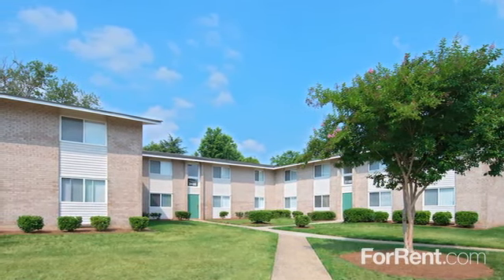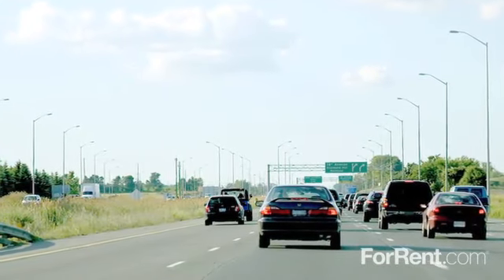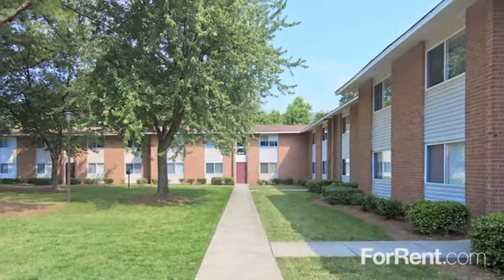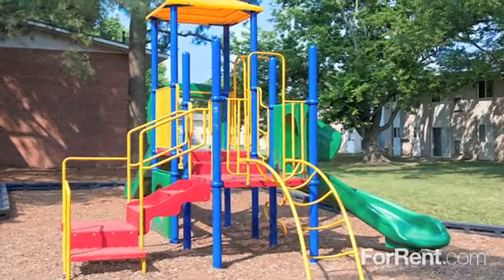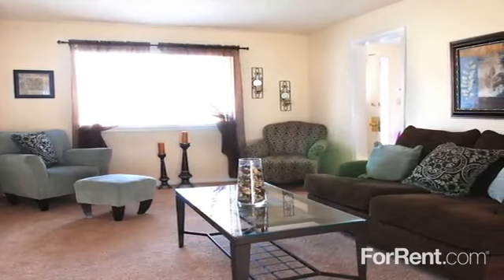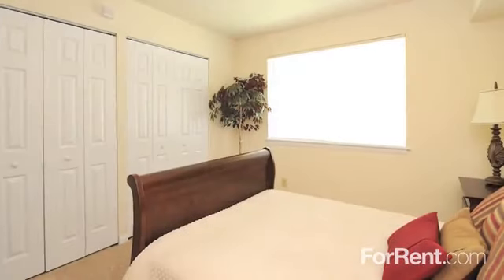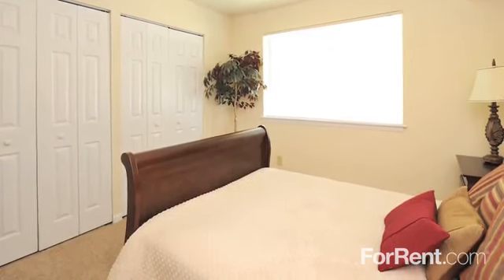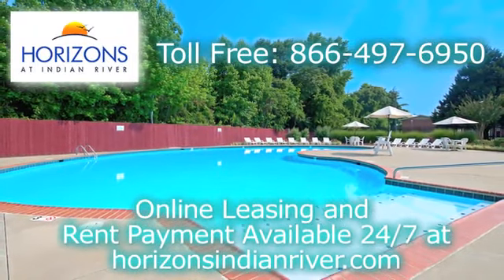Horizons at Indian River Homes Apartments in Chesapeake, VA - ForRent.com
Horizons at Indian River Homes Apartments for rent in Chesapeake, VA on ForRent.com: Availability, pricing and special promotions subject to change daily. Did you know Horizons at Indian River Apartment Homes now feature brand new kitchens and bathrooms?  Our spacious floor plans, while still affordable, now feature modern black appliances, dark wood cabinets, tile backsplash, and more!

The perks don't stop there!  When you aren't relaxing in your new home, enjoy lounging on the sundeck next to our private swimming pool or having fun by the playground.

We know you will loving living at Horizons at Indian River Apartment Homes.
*Online leasing and rent payment available 24/7 - 2815 Indian River Road